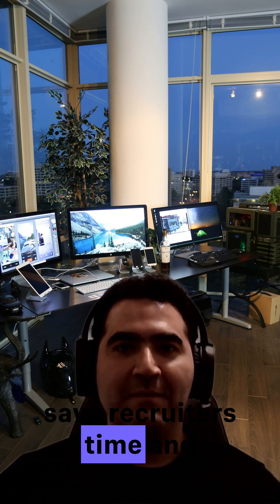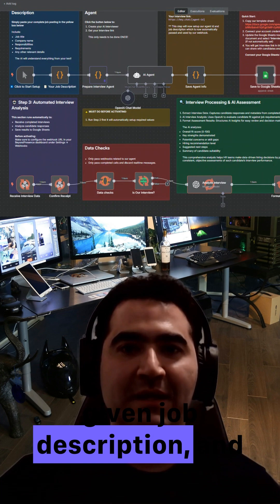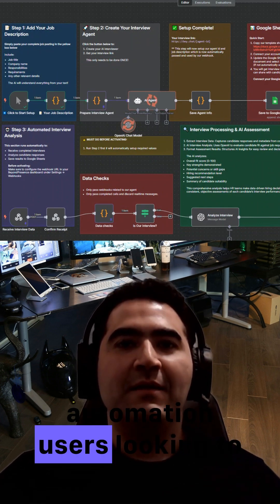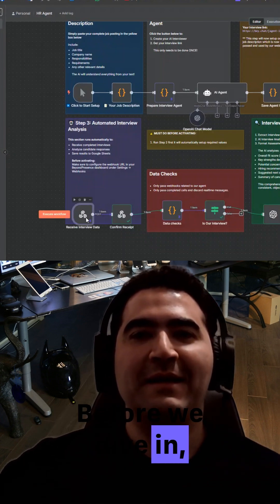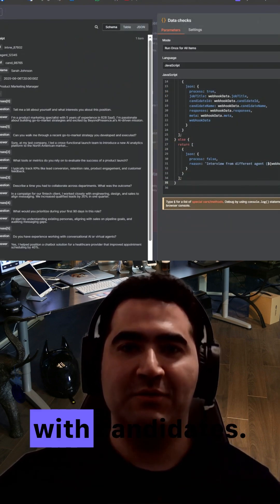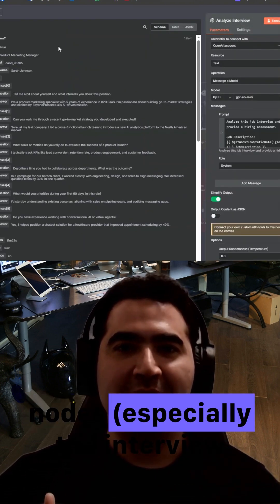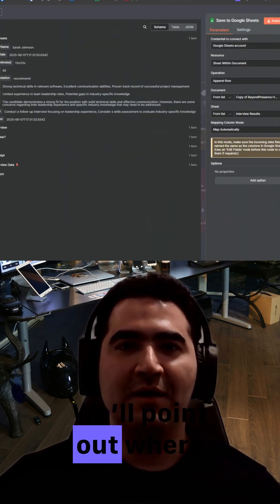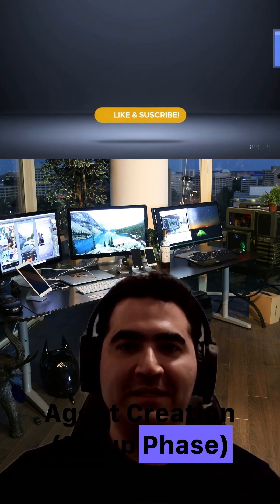Automate AI Interviews with n8n + OpenAI + BeyondPresence | Full Tutorial for Expert Marketers -2025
Welcome to MN Digital! In this in-depth 1-hour tutorial, Mostafa Nagaty walks you through a complete 2-part AI Interview Automation Workflow using n8n, OpenAI (GPT-4), and BeyondPresence. This automation turns job descriptions into AI-powered interviewers and analyzes candidate responses in real time — saving hours of manual screening and ensuring consistent, data-driven hiring decisions.

✅ Based on a free workflow from the n8n community, this video shows how to:

Create AI interviewers from job descriptions

Use pinned data for demo purposes

Analyze interviews using OpenAI GPT

Save structured assessments to Google Sheets

Whether you're a marketer, recruiter, or automation expert, this tutorial shows you how to build powerful HR workflows with no-code tools.

⏱️ Timestamps:
00:00 – Intro to AI Interview Automation Workflow
03:00 – Workflow Overview & Key Benefits
05:00 – Step 1: Add Job Description & Setup
10:00 – Prepare Interview Agent with OpenAI
15:00 – Generate Questions with GPT-4
20:00 – Create AI Agent in BeyondPresence
25:00 – Save Agent Info & Link to Google Sheets
30:00 – Start of Interview Analysis Workflow
33:00 – Webhook Setup & Receive Interview Data
37:00 – Pinned Data Example: Sarah Johnson
40:00 – Validate Input & Data Checks
43:00 – Analyze Interview with OpenAI GPT-4o
47:00 – Format AI Output for Google Sheets
50:00 – Save Evaluation to Google Sheets
53:00 – Recap: End-to-End Automation
57:00 – How Marketers & HR Teams Can Use It
59:00 – Outro & Subscribe to MN Digital